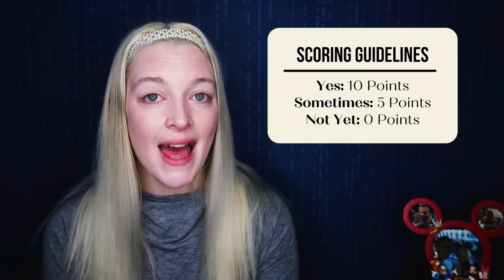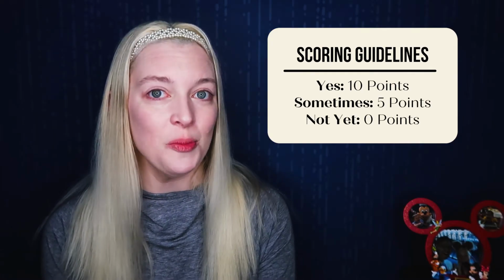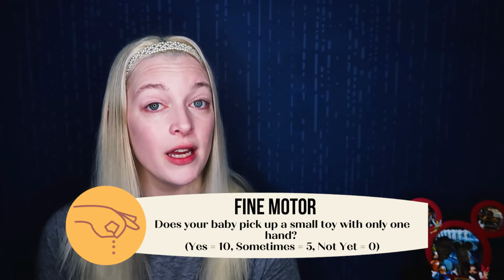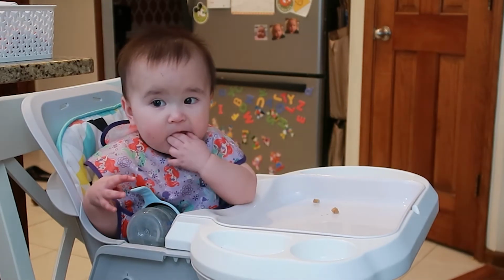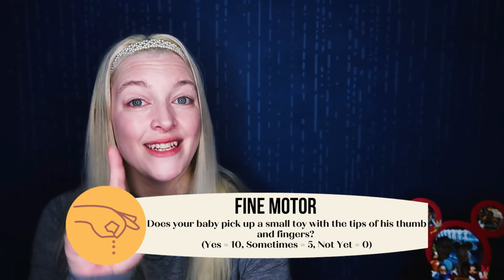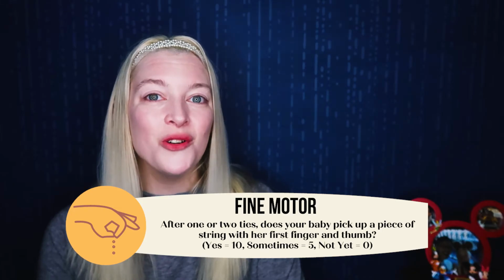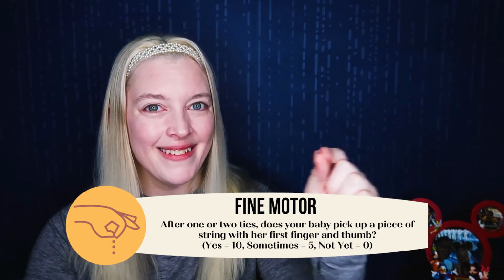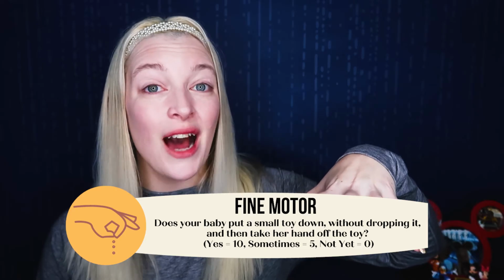10 MONTH OLD DEVELOPMENTAL MILESTONES | What Your Ten Month Old Baby Should Do + Activities!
Your little one is ten months old, which means it's time for another developmental milestone check-in! In this video, I walk you through all of the research-based developmental milestones that you should be looking for in your 10 month old baby. These milestones are quite similar to the 9 month milestones, but the cutoff score is now higher. I hope that this video helps you in figuring out your baby's development in communication, gross motor skills, fine motor skills, personal social skills, and problem solving skills!

Product Links*:
My Double Stroller
My Car Seat
My Baby Monitor